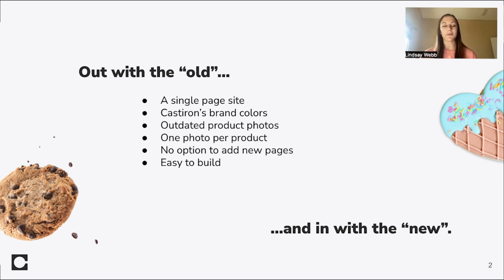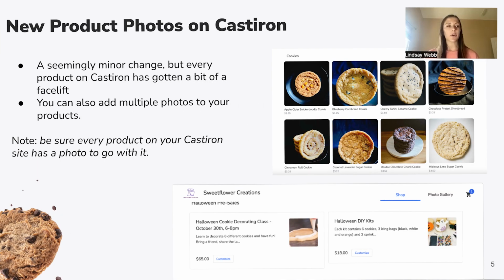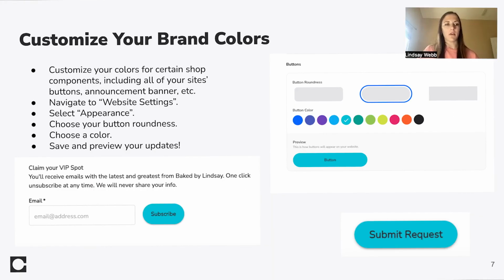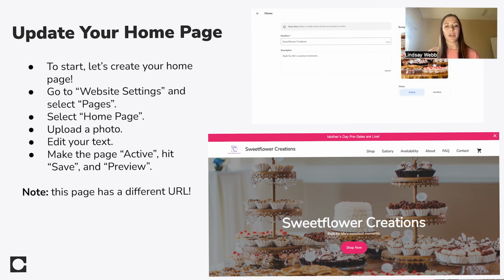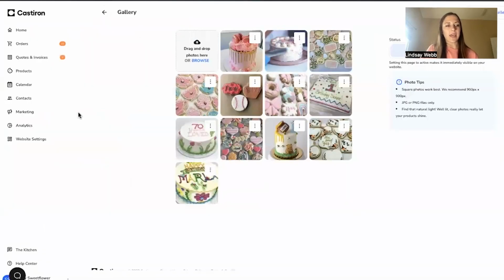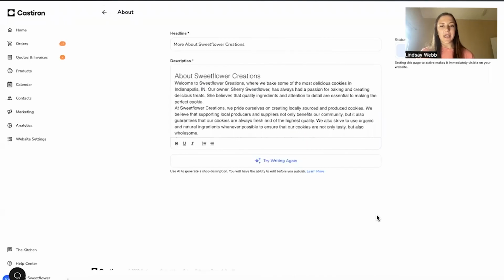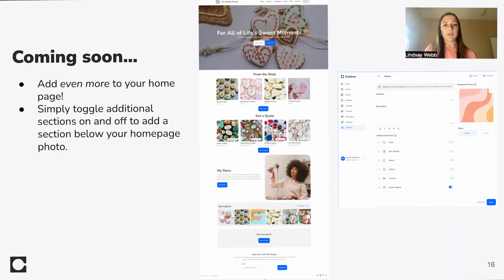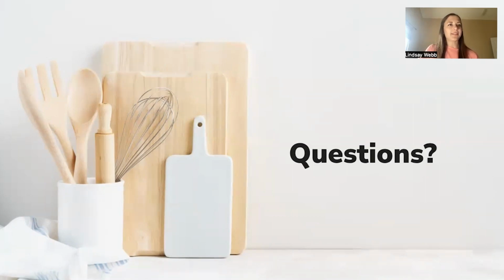Build a Beautiful Food Business Website With No Code | Castiron Demo Series Episode 7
We're excited to share all of the Castiron website design updates our team has made over the last several weeks! In this episode of the Castiron Demo Series, we'll show you how to add new pages to your website, how to customize your store's colors and imagery, and more.

We're on a mission to make it quick and easy for food business owners to start, run, and grow a business from their homes.